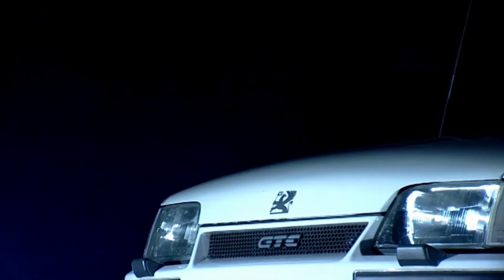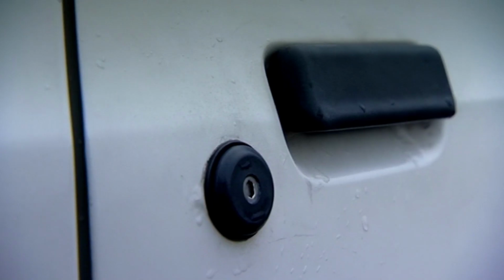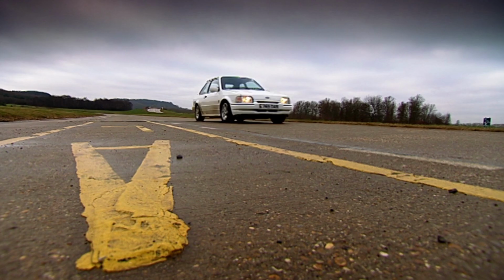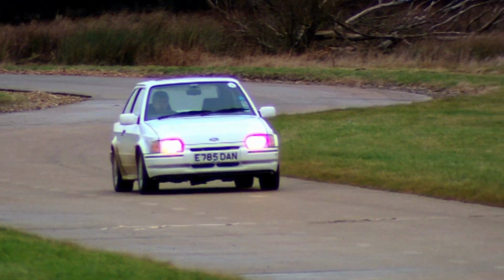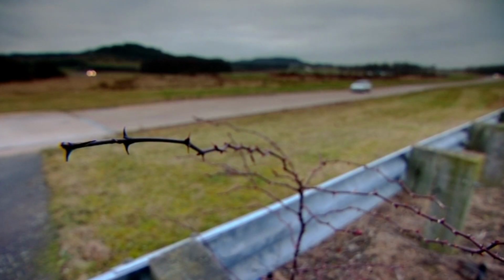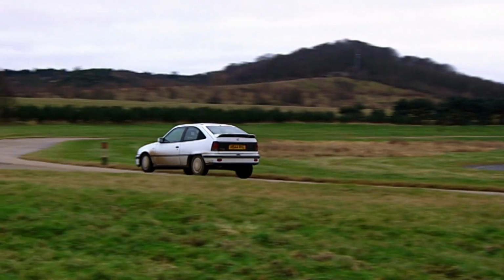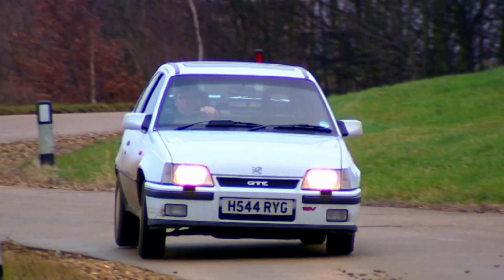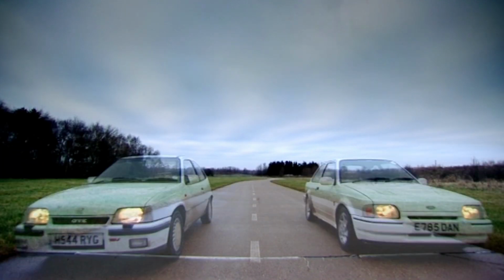Vauxhall Astra GTE vs Ford Escort: '80s Shootout TBT - Fifth Gear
In this weeks ThrowbackThursday we revisit a special Shootout between two iconic cars from the '80s.